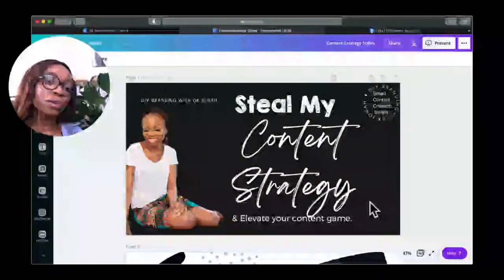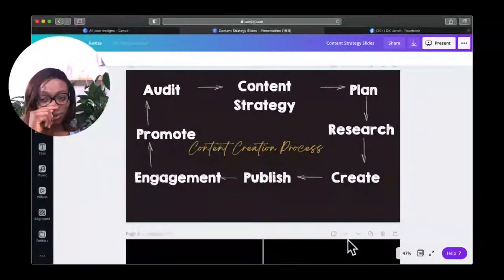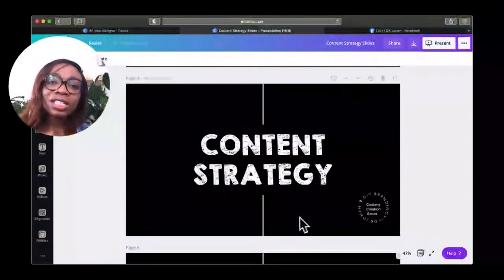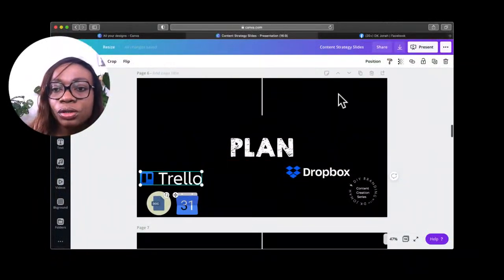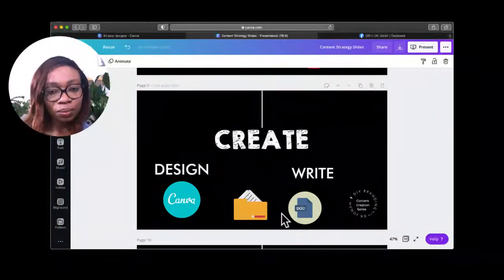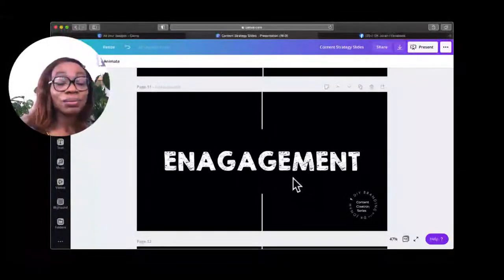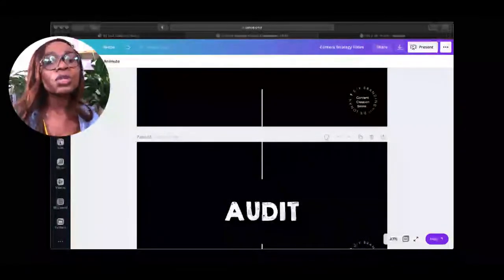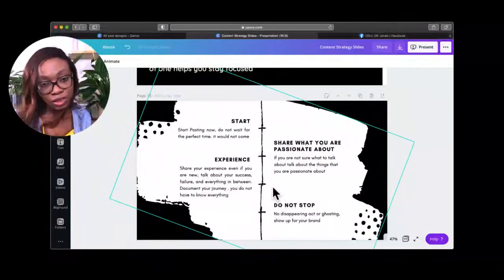Steal My Content Strategy : Smart Content Creation Strategy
Let  me just say it like it is ... Content Creation can be simplified if you take time to lay the right foundation

Over the past 6 weeks we have focused and laying the right foundation and this week I would be sharing my tips and tricks on how I show up online consistently more and post 3 times daily.

You don't want to miss this weeks Smart Content Creation Tips. It is a very practical approach and I am sure if you adapt this, you would be posting consistently and create visibility  for your brand.

Elevate your content game.